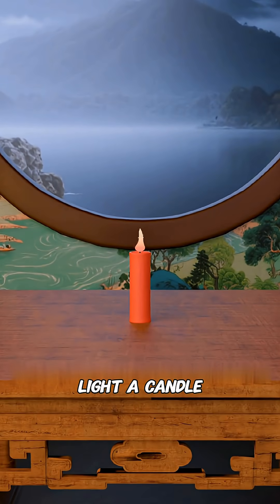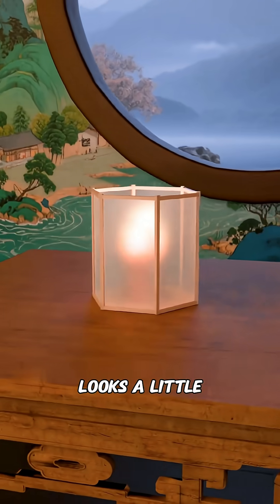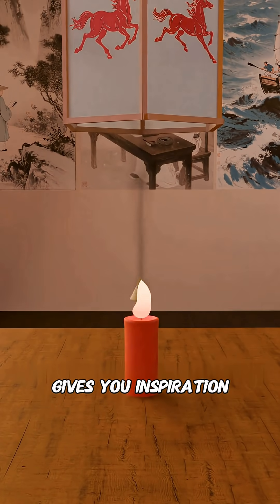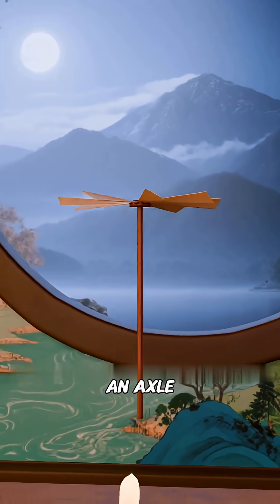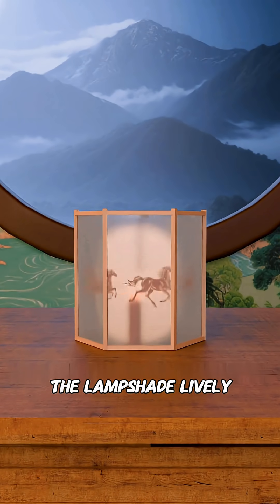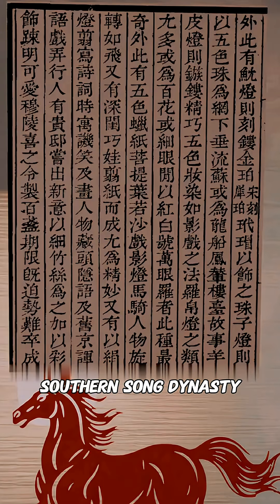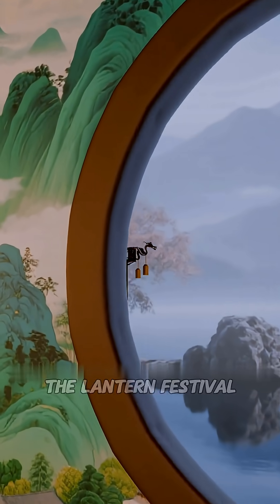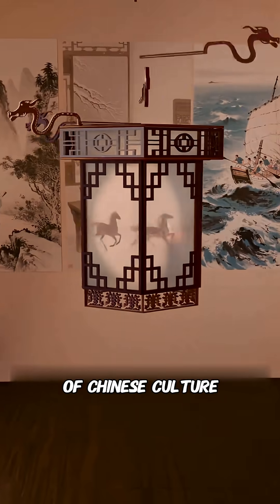How A 700 Year Old Lantern Predicted Modern Engineering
Travel back to the Song Dynasty and witness the birth of the rotating shadow lantern—a brilliant creation sparked by a single candle and a moment of inspiration. What begins as simple paper horses becomes a masterpiece of motion, using rising heat to spin a bamboo fan and bring shadows to life. This magical lantern reveals not just beauty, but early knowledge of airflow, energy, and ingenuity. A glowing symbol of creativity and ancient Chinese wisdom.